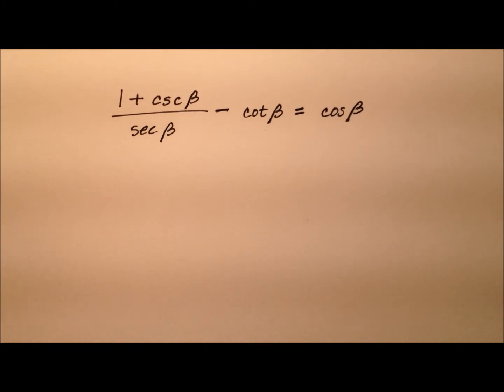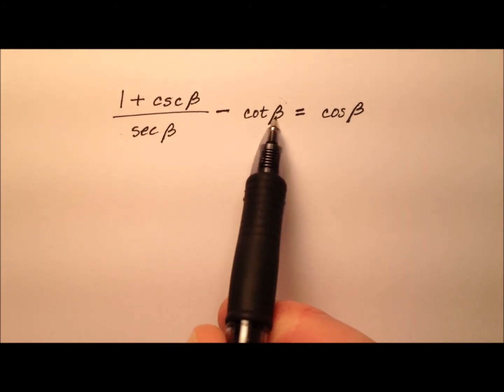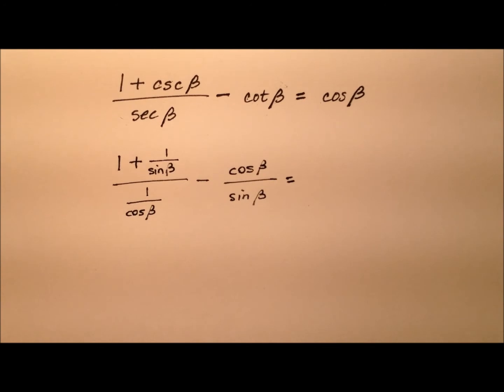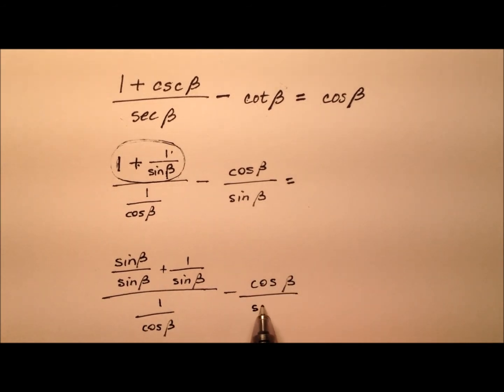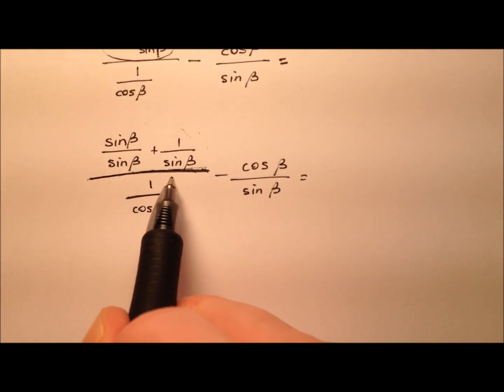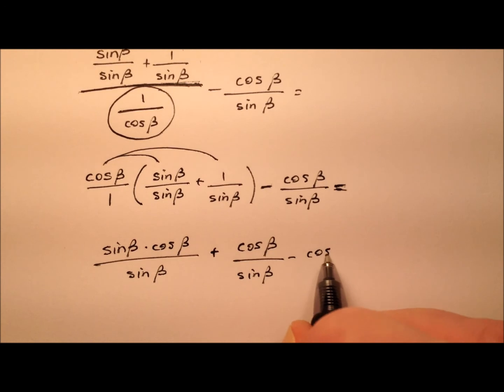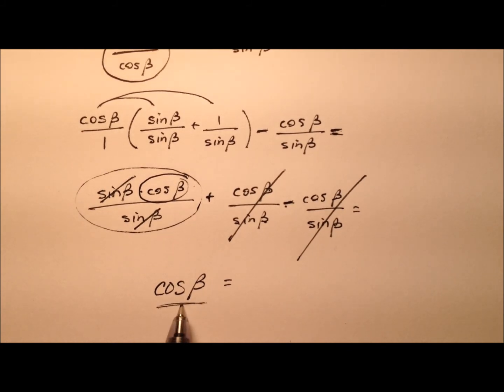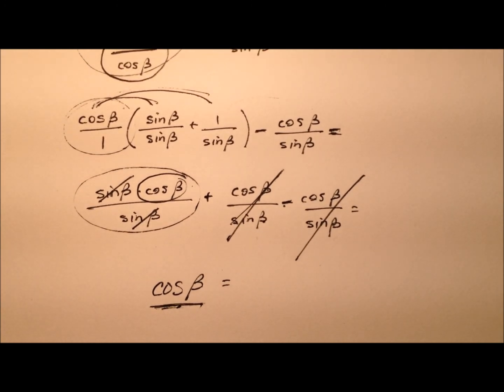Verifying a Trigonometric Identity (Example)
This video works through an example of verifying a trigonometric identity.